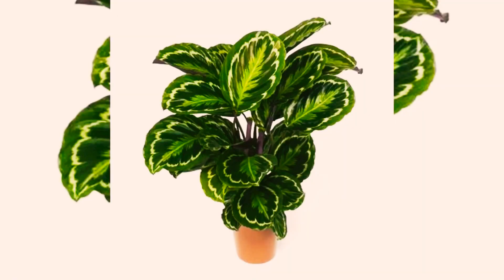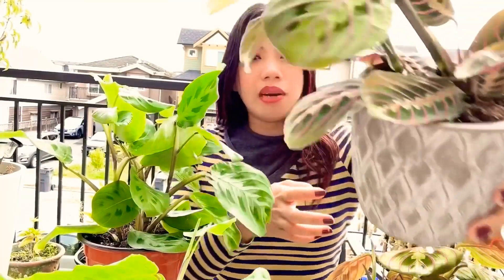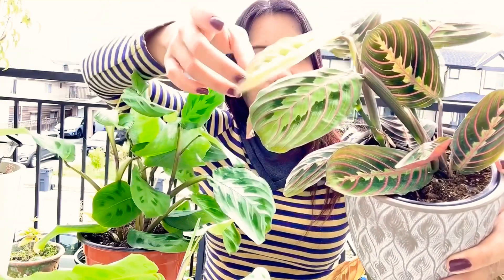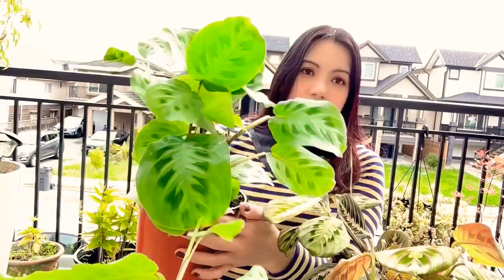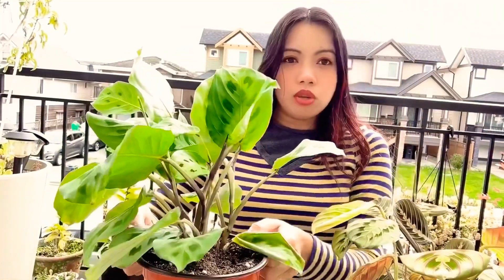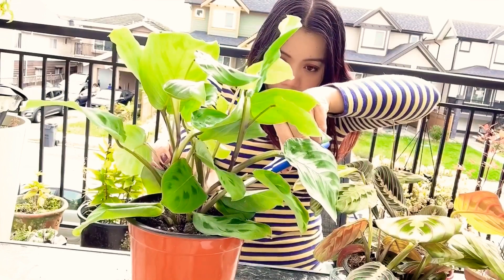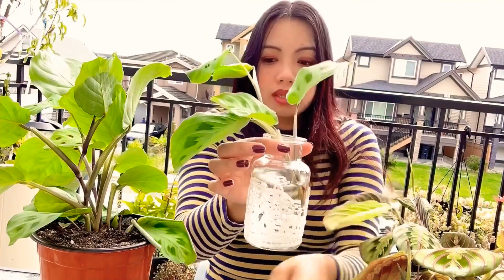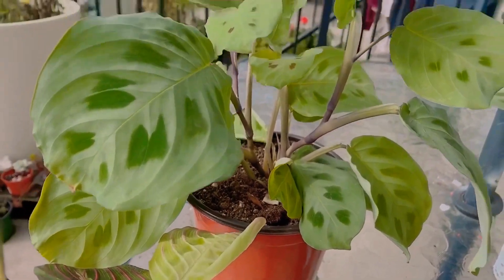Prayer Plants,(Maranta plants)indoorplants,prayer plants